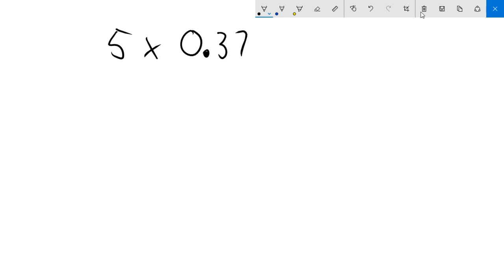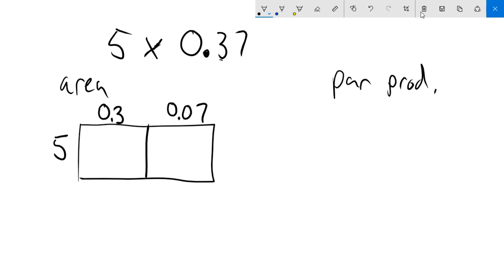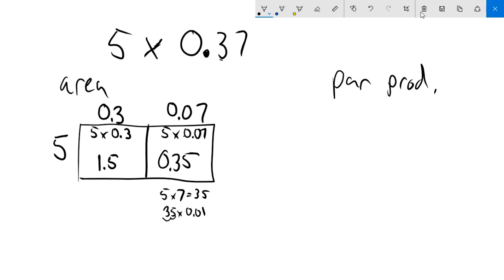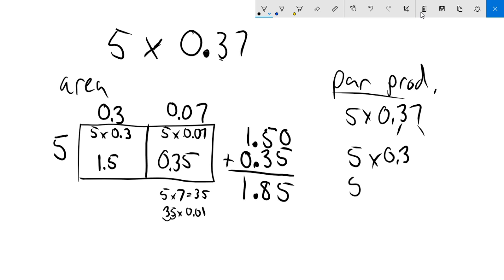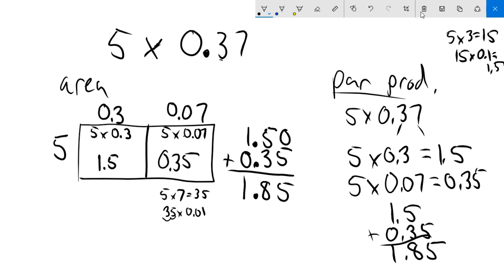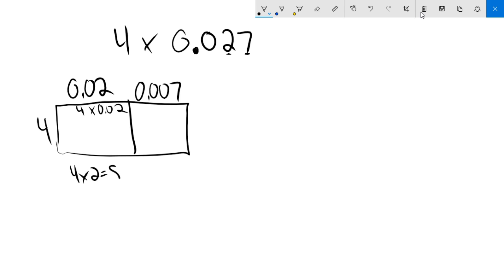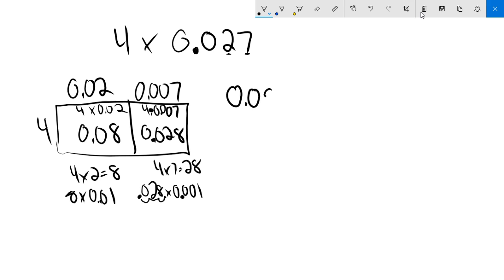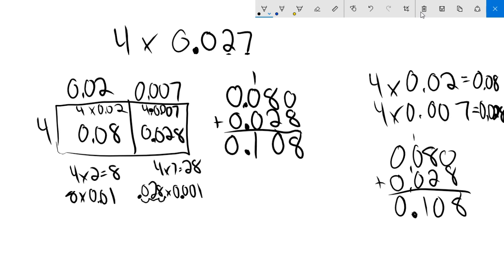multiply whole number times decimal